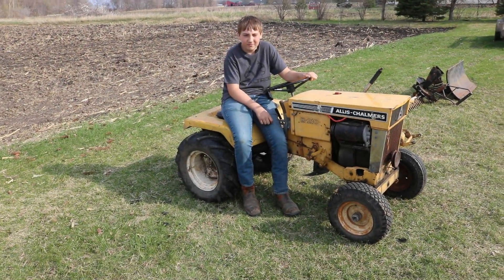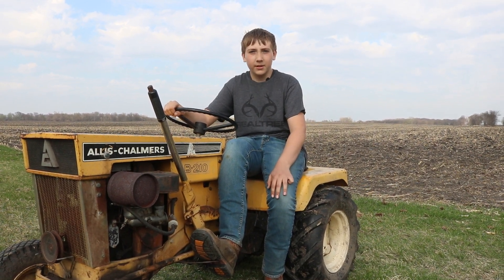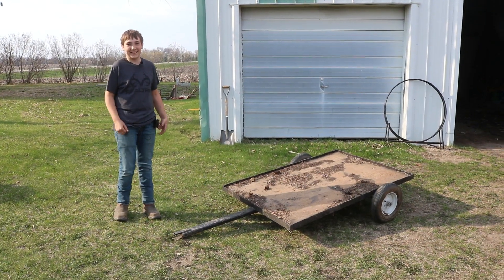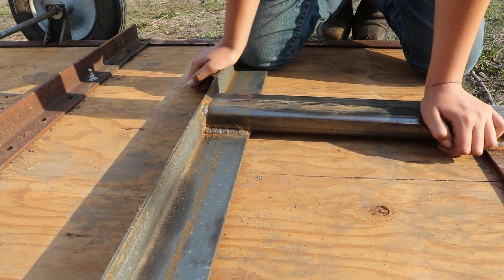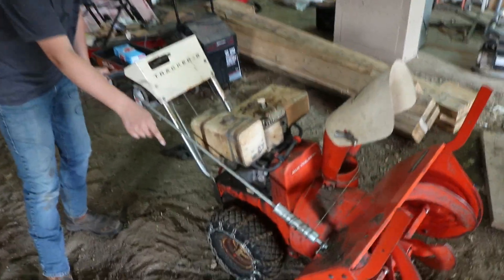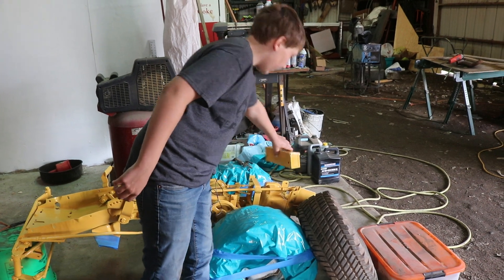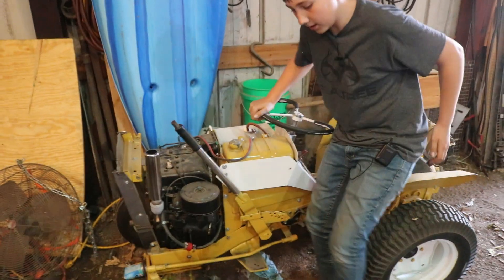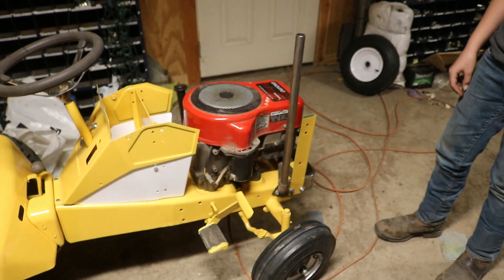Nohlen's Growing Allis Chalmers Lawn Tractor Collection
On this episode:  Nohlen shows off the Allis Chalmers B-210 lawn tractor and Sickle Bar Mower he bought at the Le Sueur Pioneer Power Swap Meet and gives us a tour of the other Allis Chalmers lawn tractors in his growing collection.  Hopefully all to be on display at the 2023 Orange Spectacular